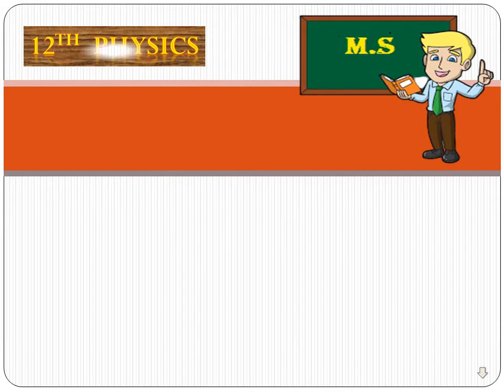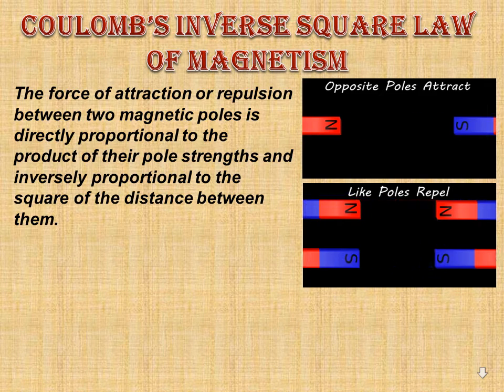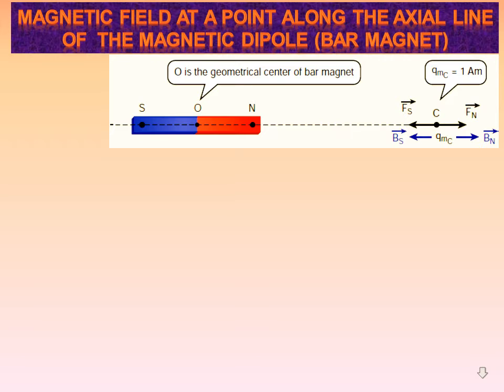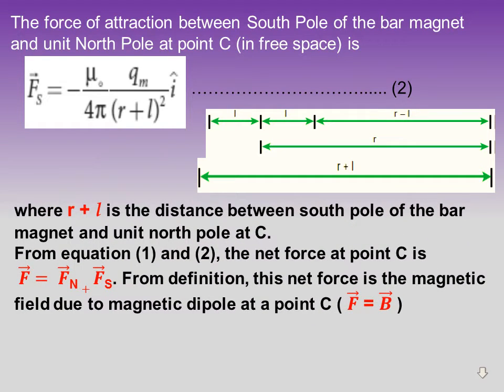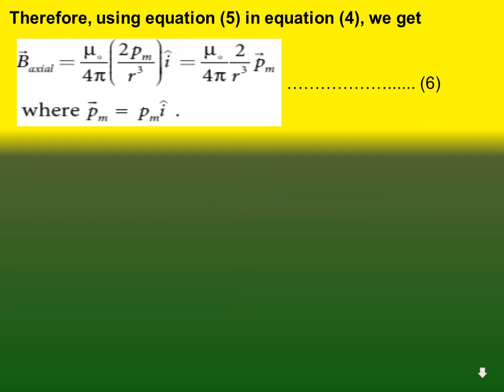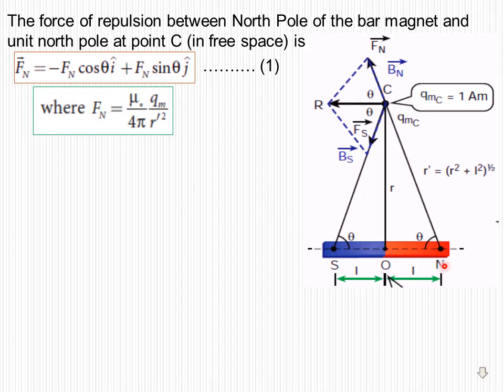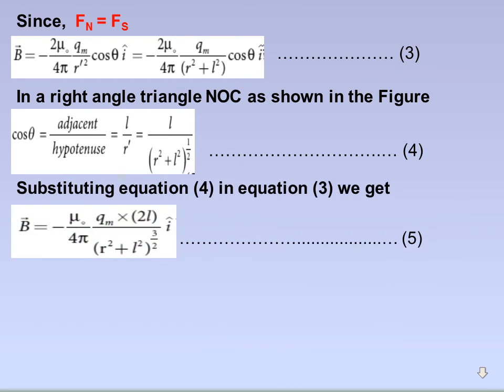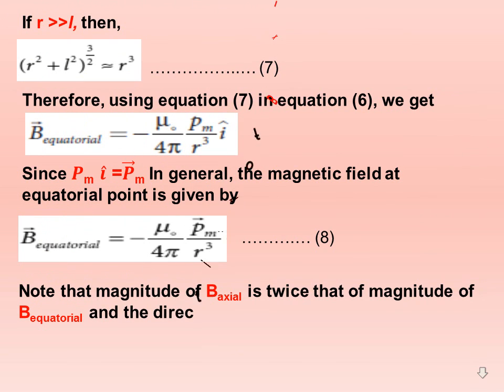MAGNETISM AND MAGNETIC EFFECT OF CURRENT - 3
This video teach us about
The Topics .
Coulomb’s Inverse Square Law
Magnetic Field at a point along the Axial Line
Magnetic Field at a point along the Equatorial Line